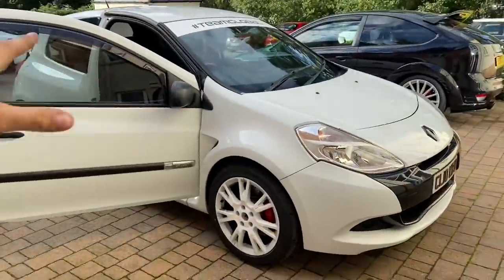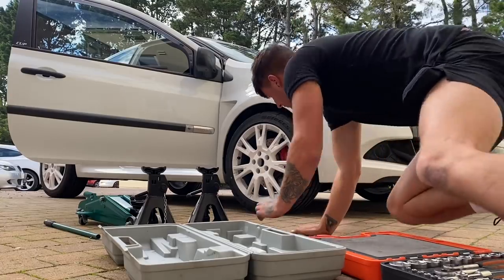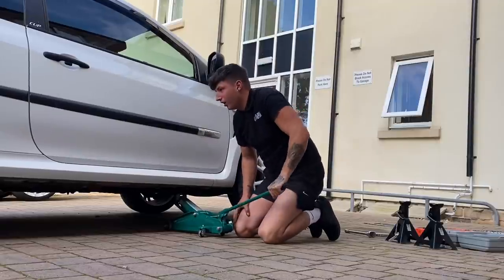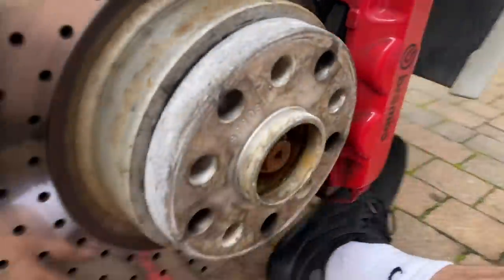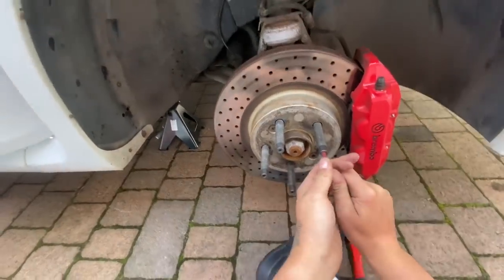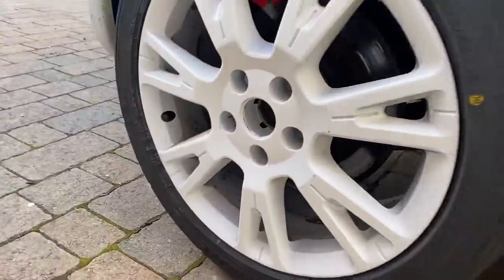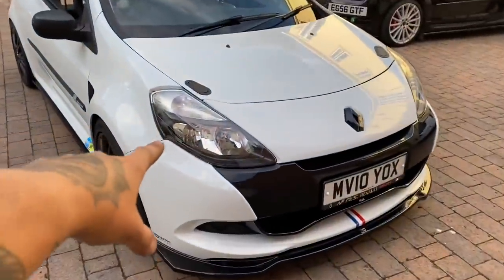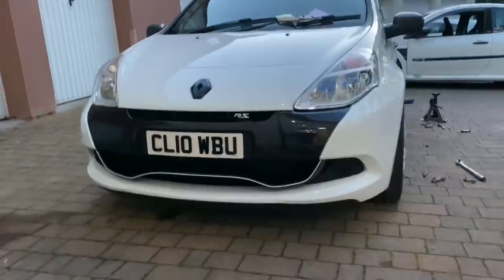BUILDING A RACE CAR Episode #3. ** CLIO RS GETS STUD CONVERSION KIT **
— GLOBAL MOTORS LINKS BELOW —

LBTV5 for £5 off their sample kits.

And use code “LBTV” when you order